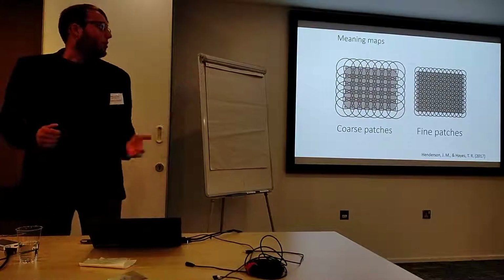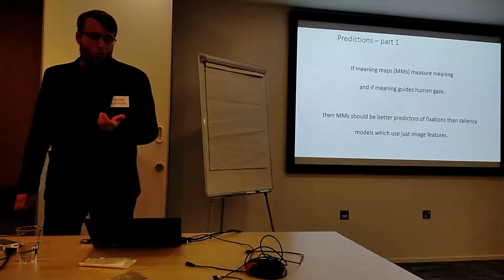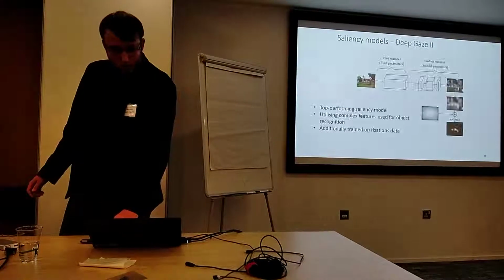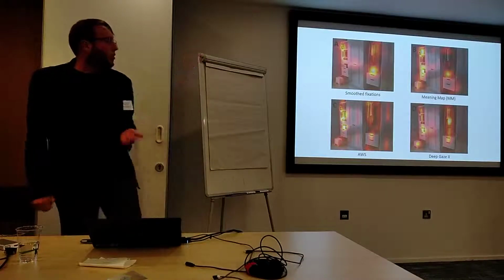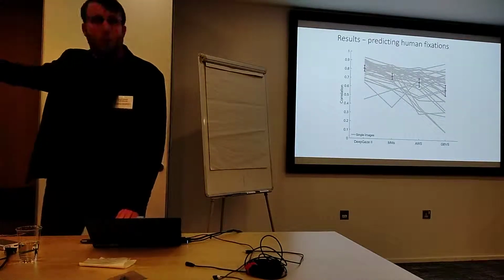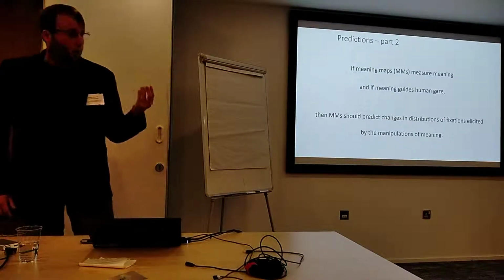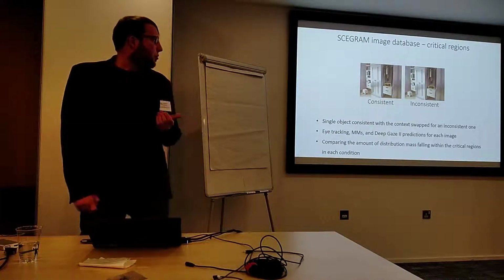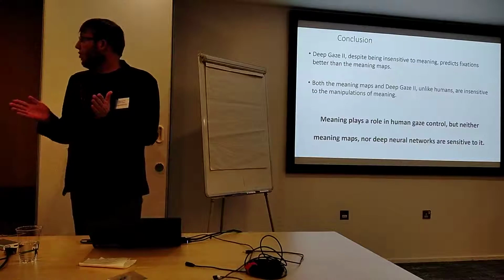BMVA Symposium-VIIHM-Marek Pedziwiatr “Meaning maps and deep neural networks are insensitive to sema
This one-day meeting considered the issue in human and machine vision discussing how artificial neural networks might be augmented with more biologically plausible features with the aim of making them more robust, and alternatives to neural network models and how their performance compares to the state of the art and human vision.